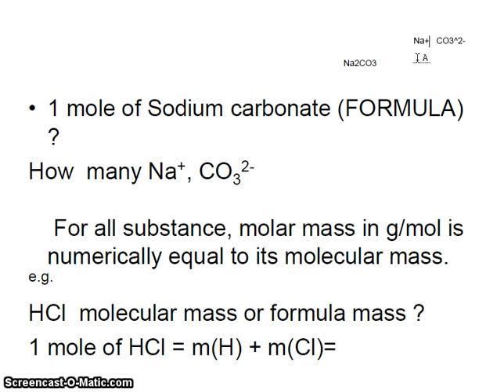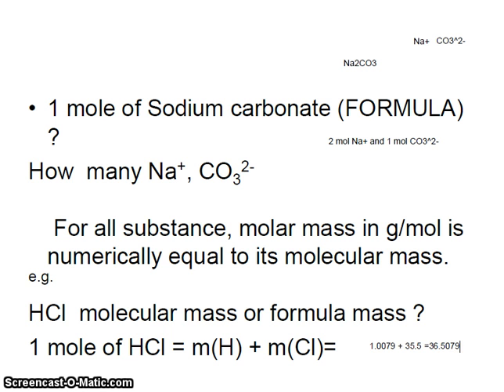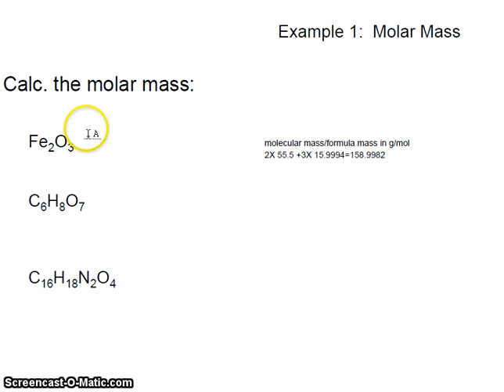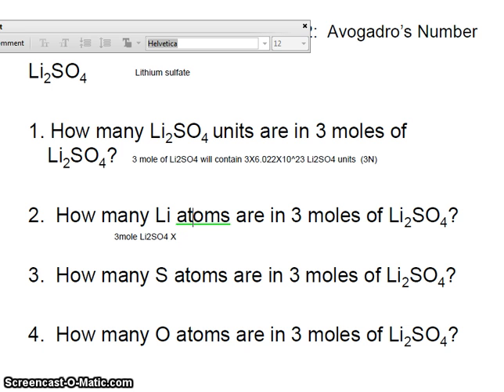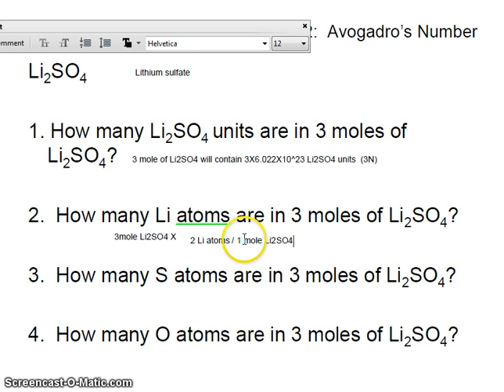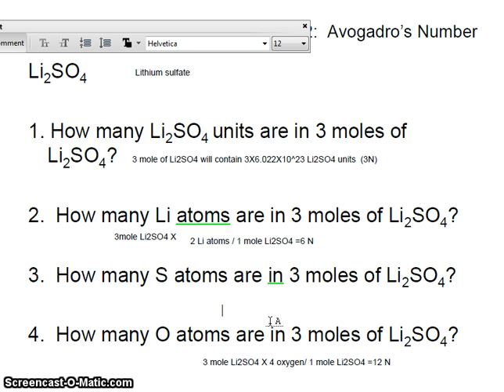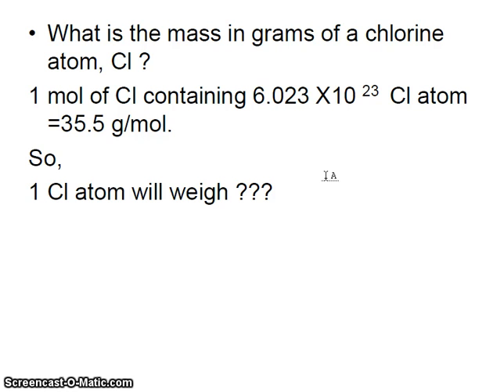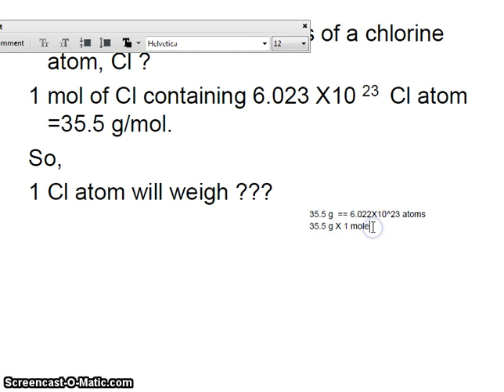Narrated powerpoint chapter 3:mole concept